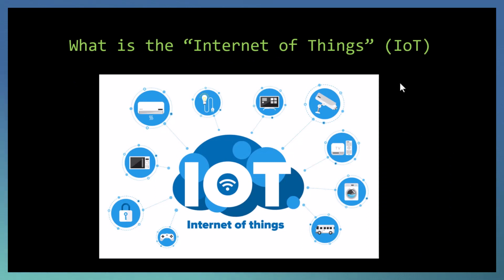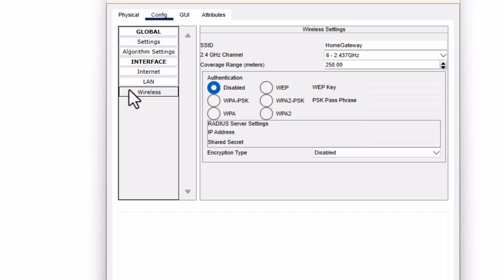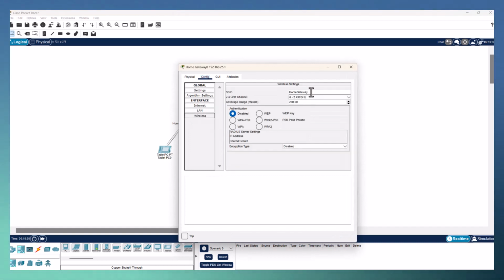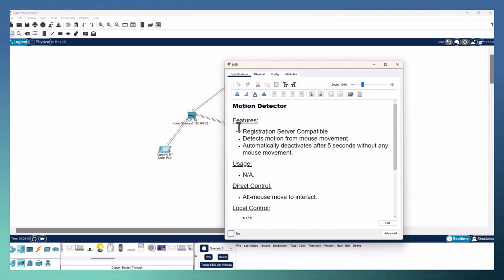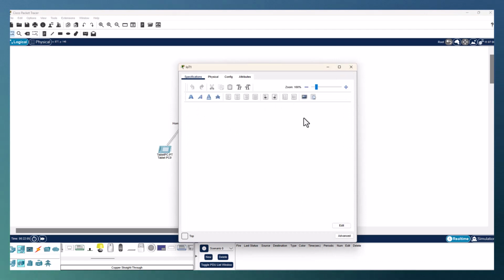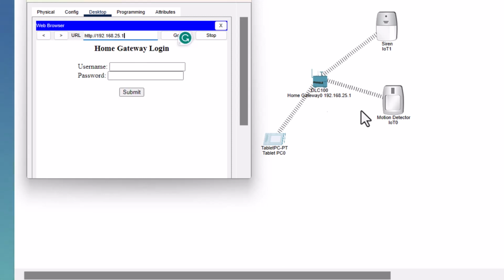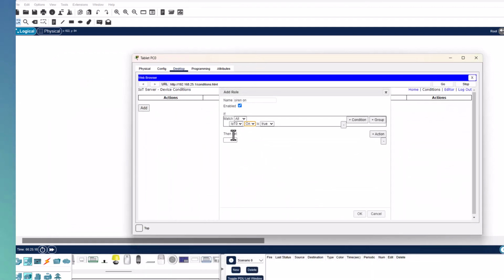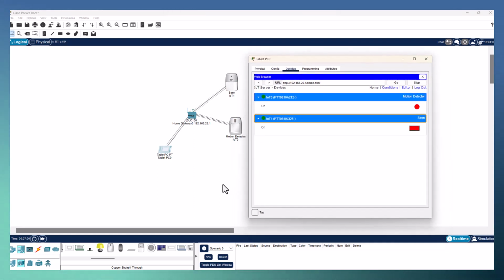Basic Packet tracer IOT simulation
Showing how you can use Cisco Packet tracer to create an example IOT application